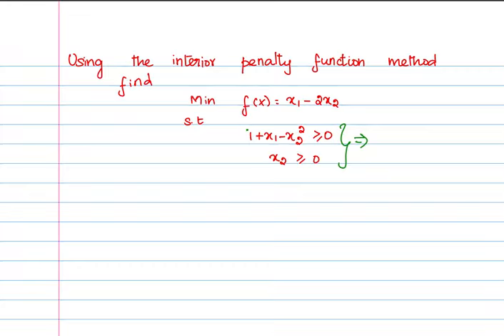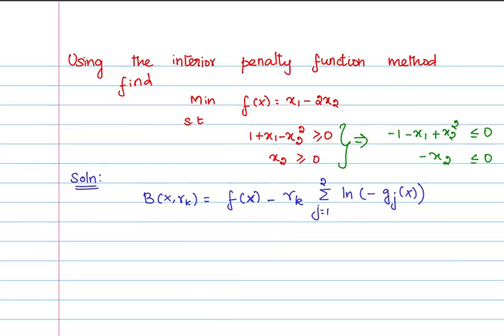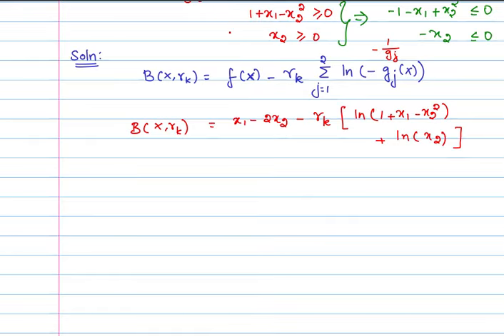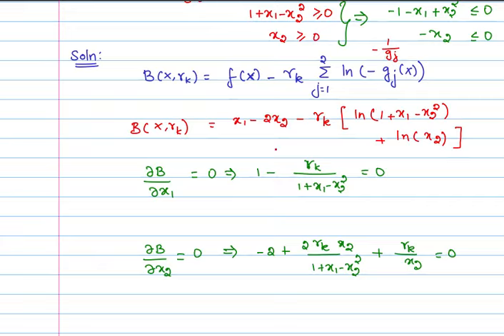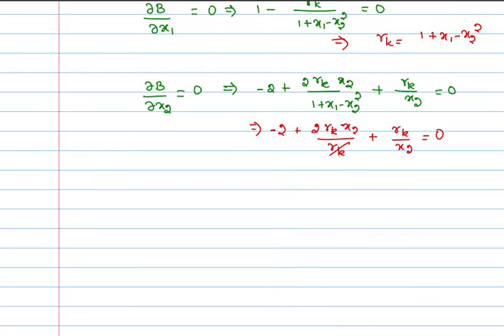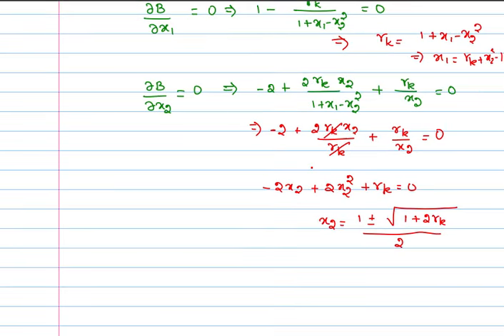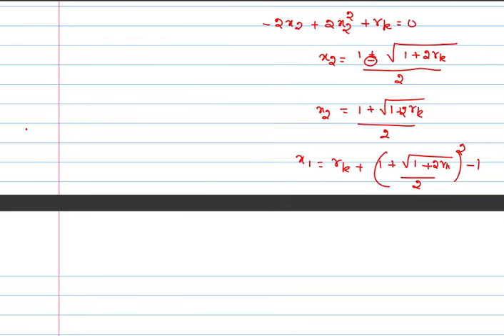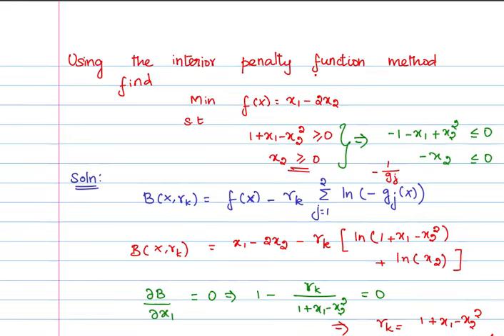Interior Penalty Function Method | One Solved Problem | Optimization Exam Preparation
Master the Interior Penalty Function Method with this clear, exam-oriented explanation.
In this video, I solve one complete problem step by step, showing how penalty functions convert constrained optimization problems into unconstrained ones.

🎯 What you will learn:
✔ What is the Interior Penalty Function Method
✔ How to handle inequality constraints
✔ How to form the penalty term
✔ How to build the penalized objective function
✔ Step-by-step solution of a sample problem
✔ Perfect for last-minute exam revision

📘 Useful for:
— B.Tech / B.E / M.Sc Mathematics
— Optimization Techniques
— Operations Research
If you are preparing for university exams or competitive exams, this video will help you understand the concept quickly and clearly.